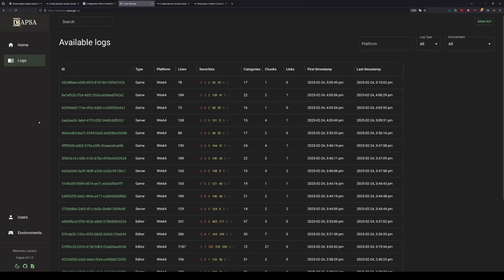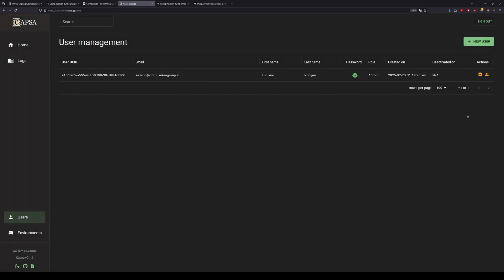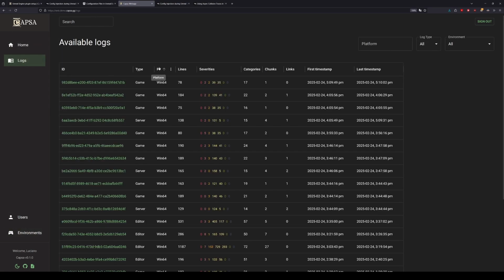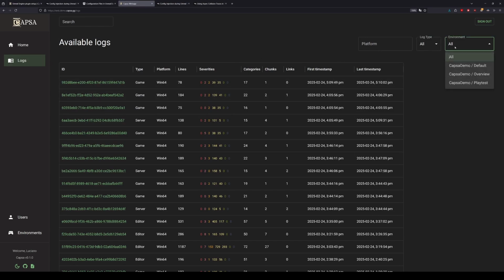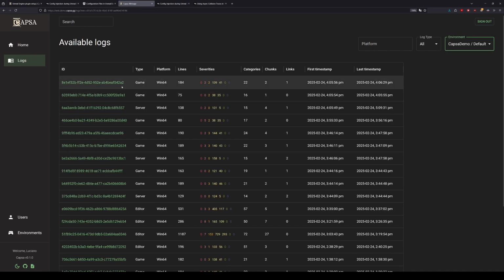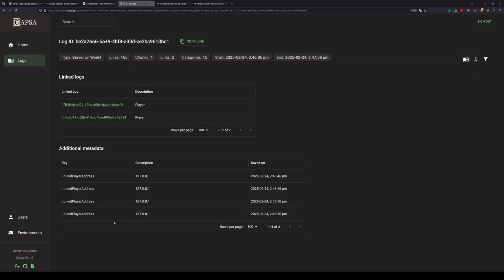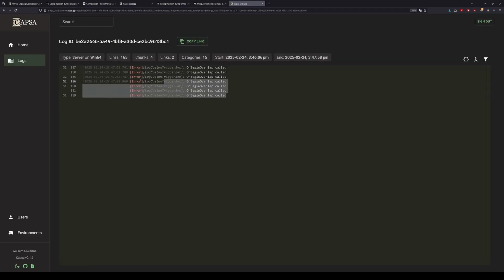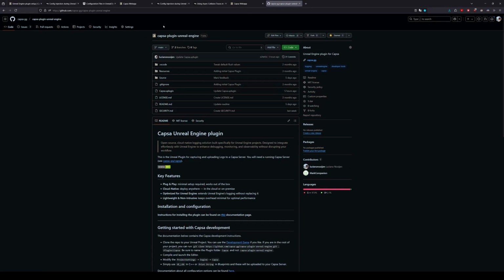[Web] Part 9: Using the Capsa Web Panel - capsa.gg v0.1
Capsa makes Unreal Engine logs great to work with. No more sharing logs in Jira, Slack or Discord, but stored in the cloud, with link sharing built-in, filtering logs, switching to server logs and much more.